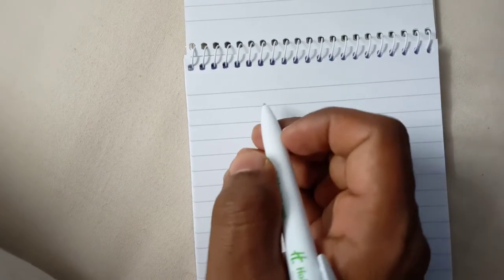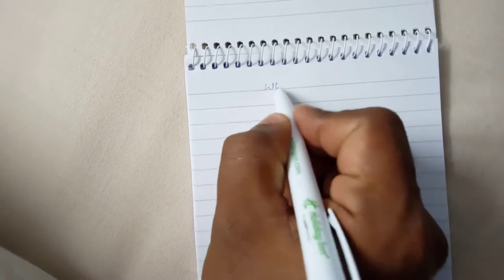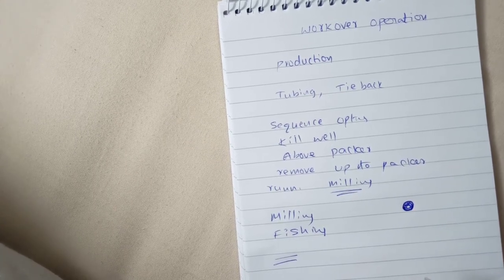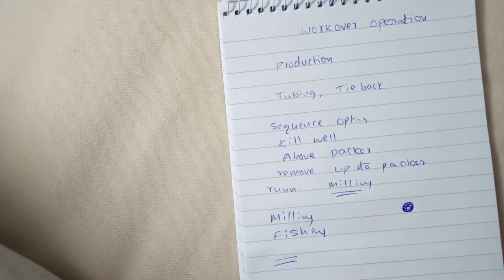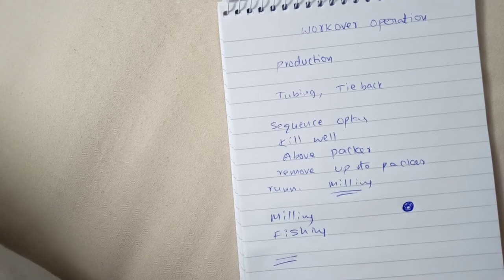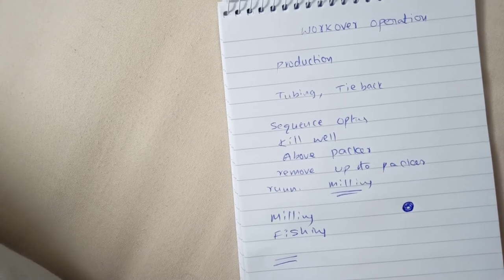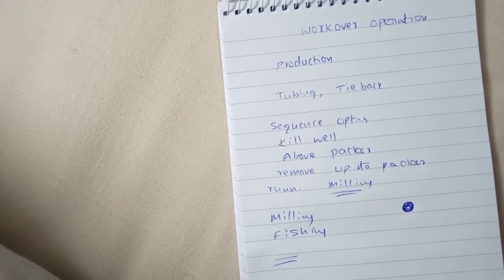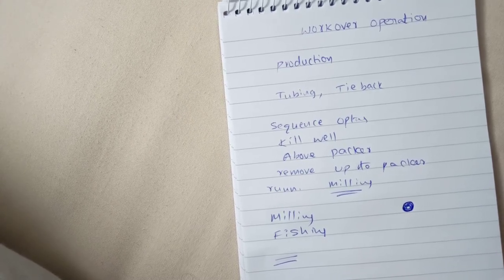WORKOVER OPERATIONS Part1@oilandgasinformationandjob2009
milling, fishing